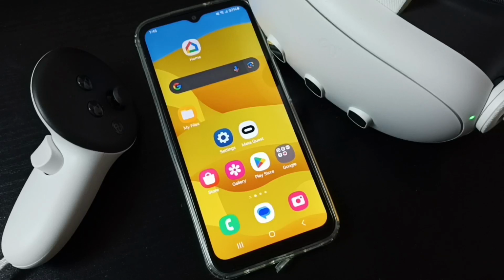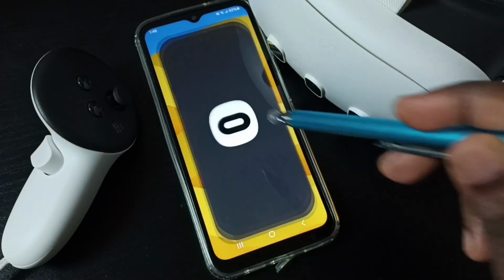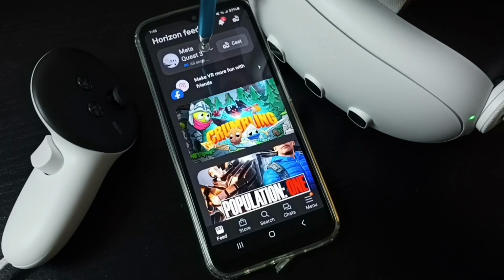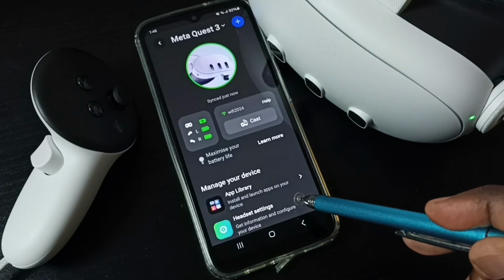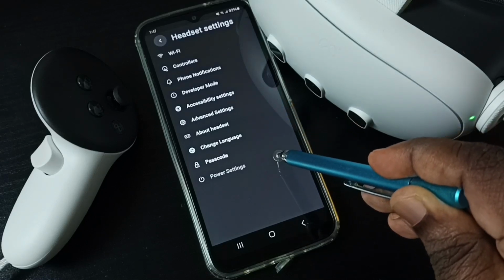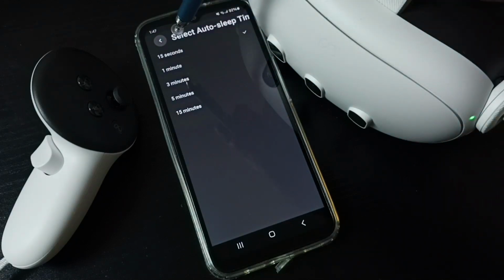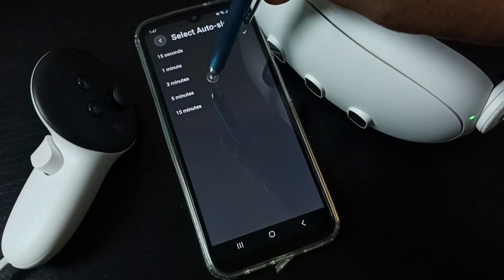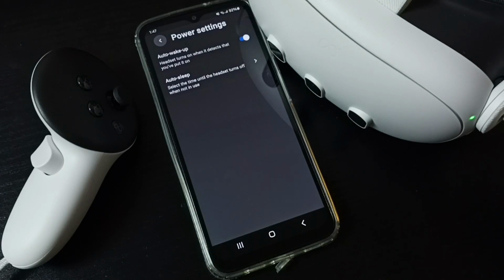How to Change Auto Sleep Time of Meta Quest 3 VR Headset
Oculus, android, iphone, TV, VR Magic, mobile, phone,